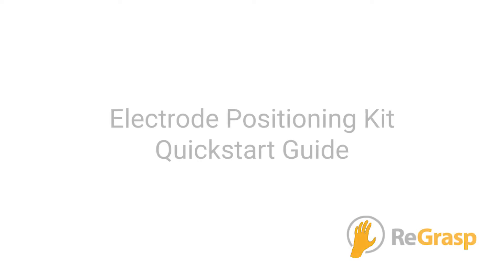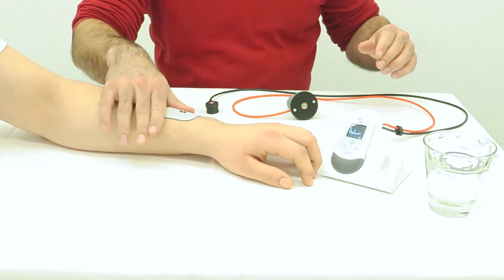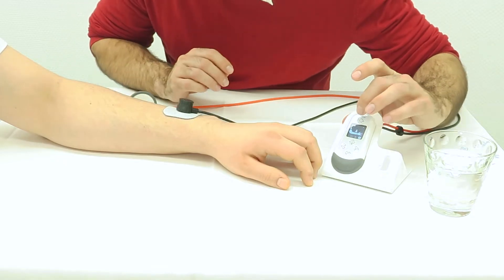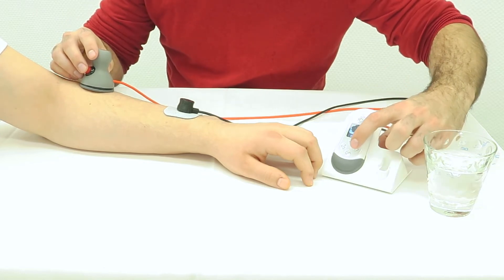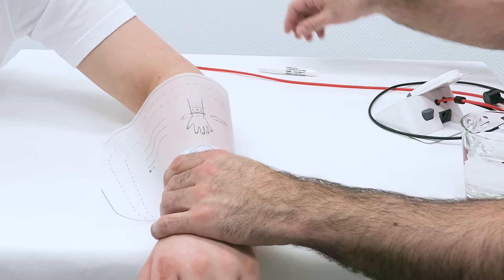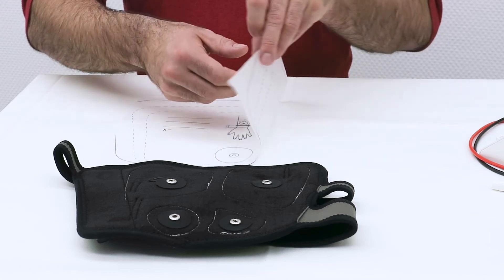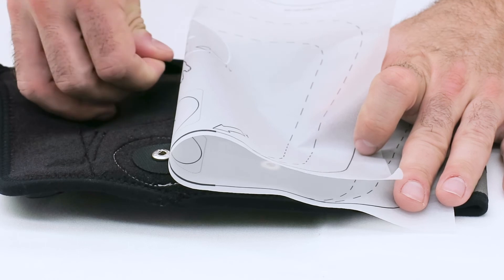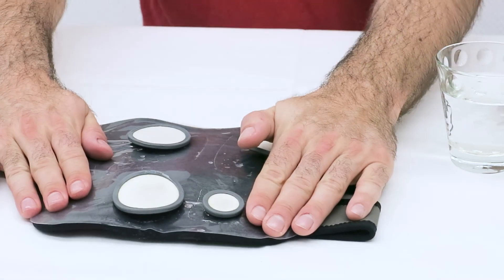EPK Quick Start Guide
Watch the EPK Quick Start Guide to learn how to use the Electrode Positioning Kit for the ReGrasp Rehabilitation Glove.

ReGrasp is a rehabilitation glove that is proven to help regain hand function and assists patients who have hand paralysis with daily activities. ReGrasp improves active range of motion and hand function with functional electrical stimulation (FES). Simple to use and set-up, ReGrasp is the ideal tool for physicians and therapists to use with their patients to regain hand function and help paralyzed fingers grasp. It is also easy to use at home.